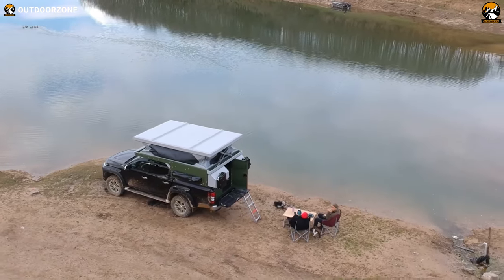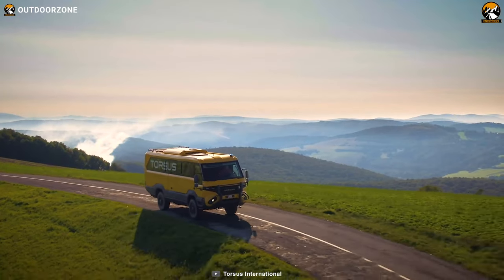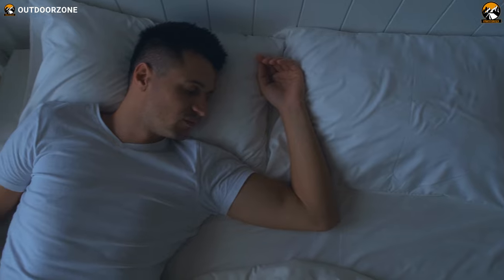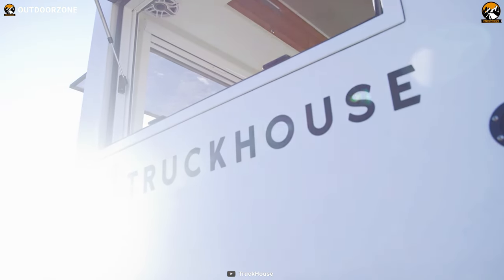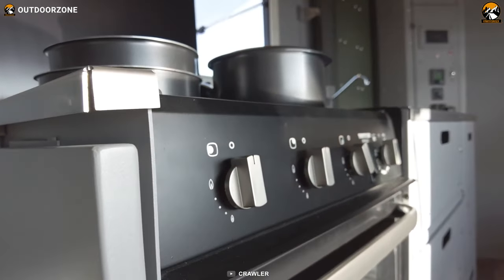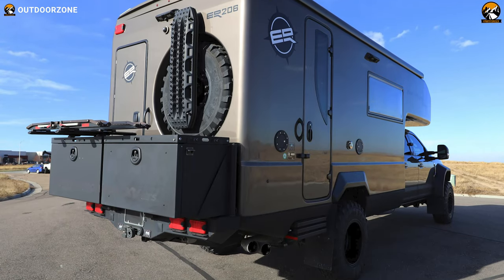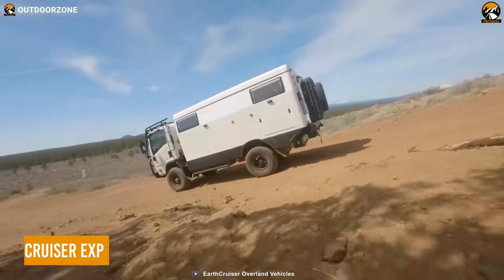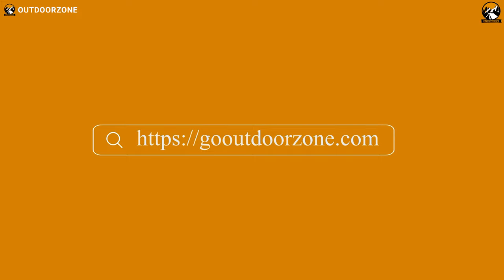Top 7 New Expedition Vehicles for Extreme Explorations ▶▶4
New Expedition Vehicles that can go wherever your extreme expedition might take you! Well, we have come up with the Top 10 New Expedition Vehicles for Extreme Explorations and discussed them in this video.

New Expedition Vehicles List:

00:37 - Torsus Praetorian

02:01 - Nimbl Evolution

03:17 - TruckHouse BCT

04:32 - Crawler Otag 620

06:04 - EarthRoamer XV LTS

07:29 - Action Mobil ATACAMA 4000 UNIMOG

08:44 - Earthcruiser EXP